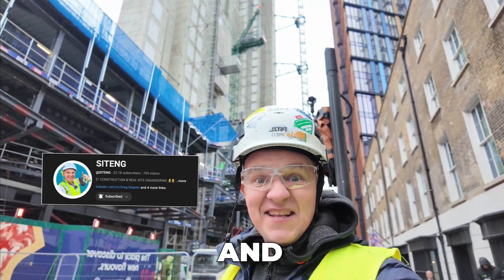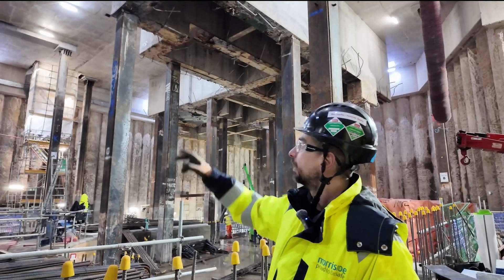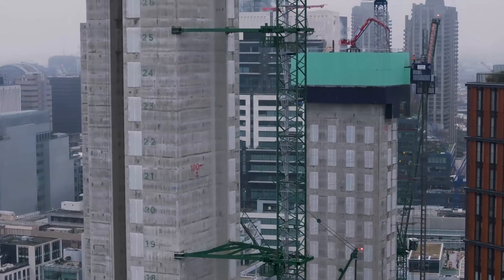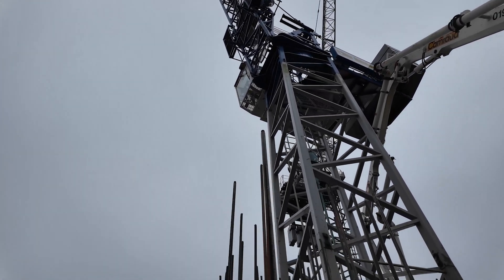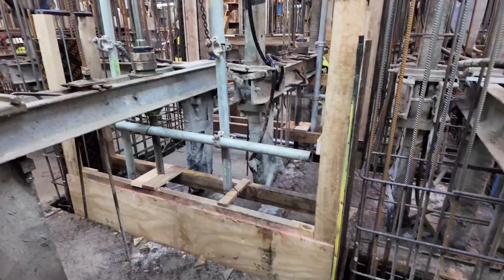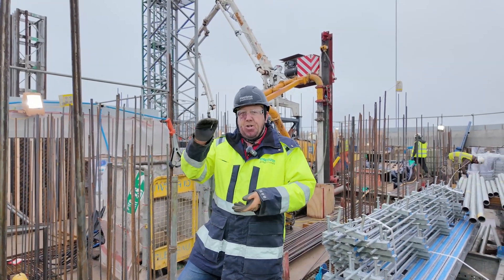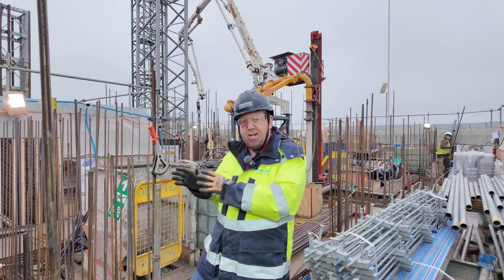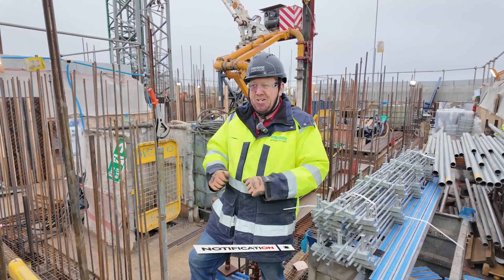🚧 Engineering Marvel - Top-Down Construction & Slipform Innovations in London! 🏗️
🔹 Inside London’s Most Innovative Construction Project! 🚀

Join us 20 meters underground in the basement and rise 150 meters above the city to witness cutting-edge top-down construction and slipform engineering in action! 🏗️

This video takes you behind the scenes of one of London’s most exciting projects, featuring insights from Morrisroe’s expert team on how cranes, concrete, and precision engineering come together to build a skyscraper from the top and bottom—simultaneously 🤯

📌 Topics Covered:
✅ Top-down construction methodology – how we dig while building up
✅ Slipform construction – the fast-track way to build tall
✅ Cranes & concrete innovations shaping the skyline
✅ Challenges of deep basement construction in a dense urban environment

💬 What do you think about this method of construction?

⏰ Chapters ⏰

0:00 Intro
0:23 2 Finsbury Avenue
0:47 Basement - Top Down construction
2:15 Slipform team
2:37 Raptor crane on the rig
4:22 Meet the basement team
4:46 Slipform Walls
6:20 The cranes
7:35 Slipform concrete